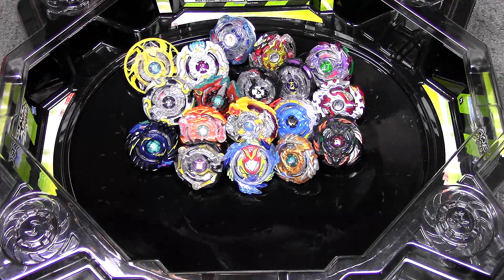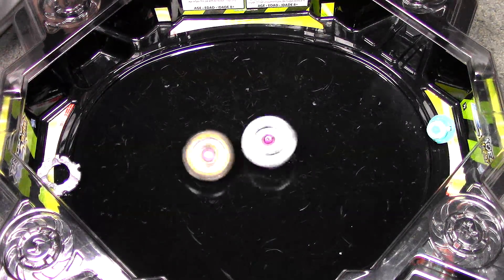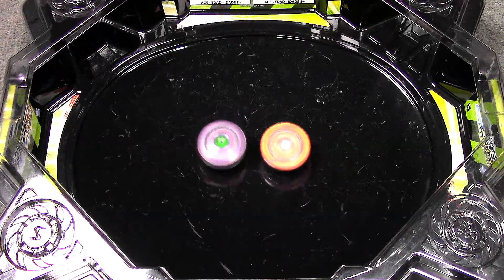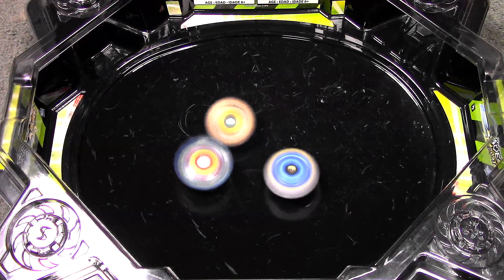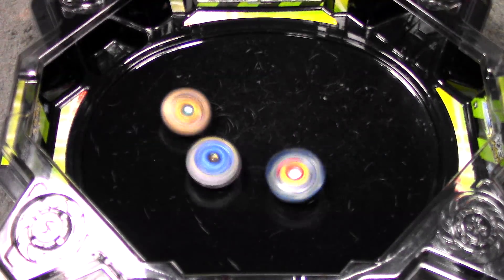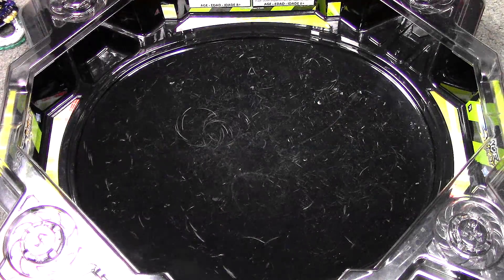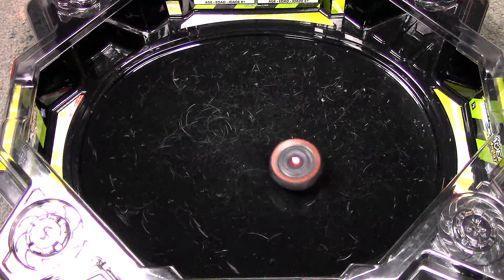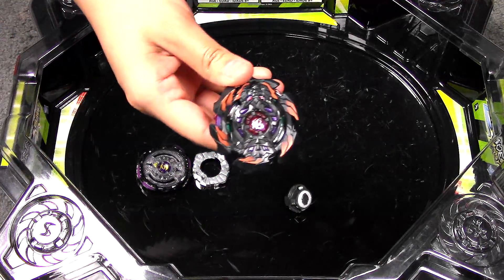MYSTERY PICK SWITCHSTRIKE BATTLE MARATHON!! Beyblade Burst Evolution | Hasbro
Camera: Canon VIXIA HF R800 + iPhone 7
Tripod: Sunpack 5858D
Video editor: Sony Vegas Movie Studio Suite 13.0 + iMovie
Lights: 2 12x12 soft box lights w/ 5500 Kelvin color temp. bulbs
Mic: TAKSTAR
Backdrop: White